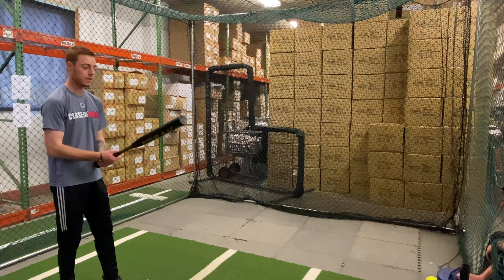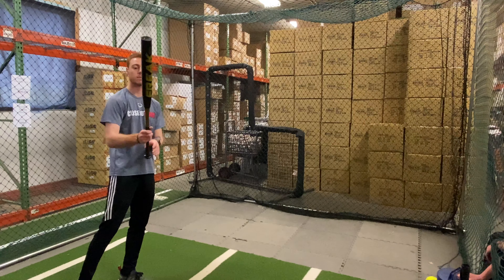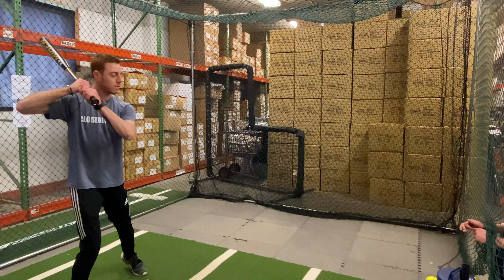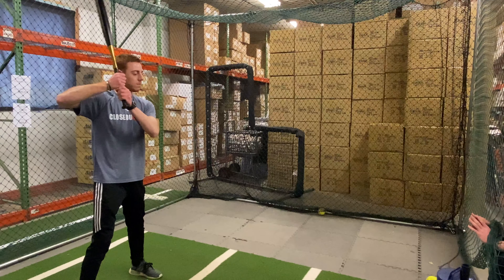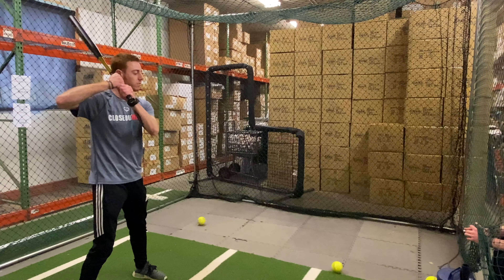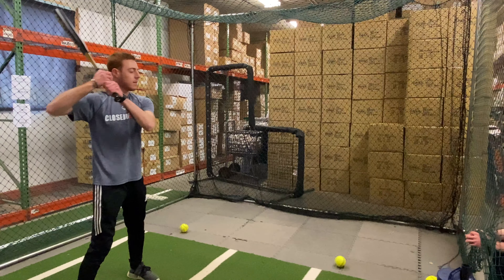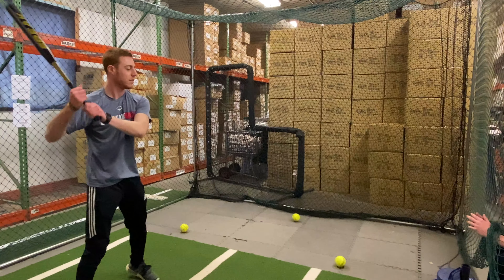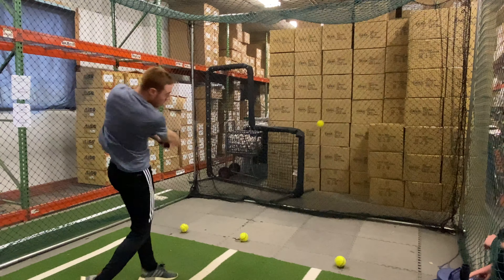Closeoutbats.com Miken Freak Gold Maxload End Loaded Slowpitch Bat SSUSA MGOLDS 2020 Hitting